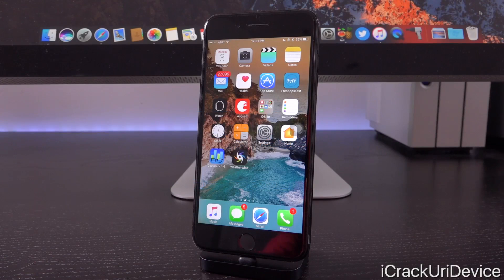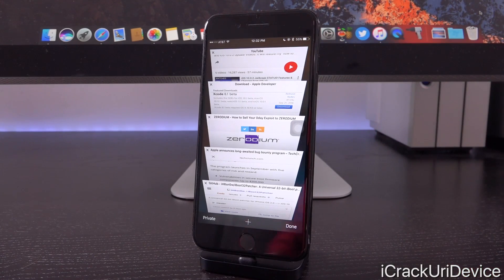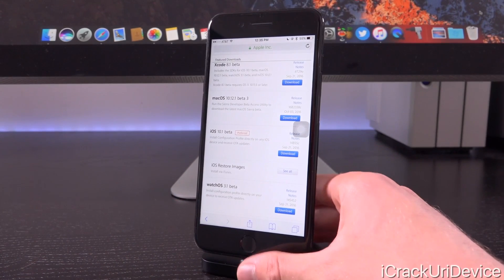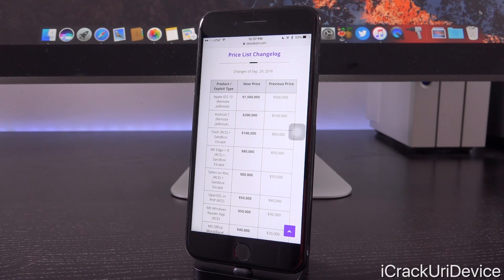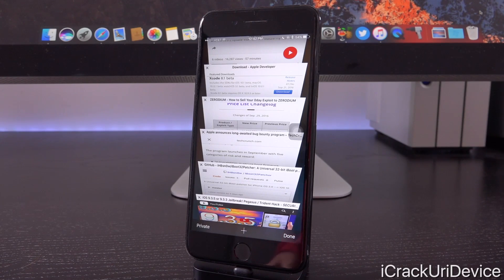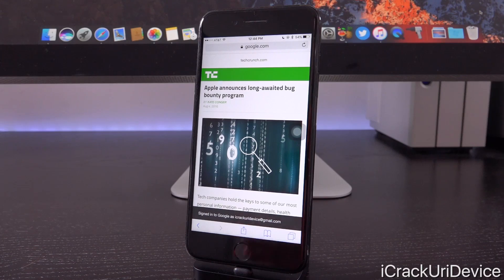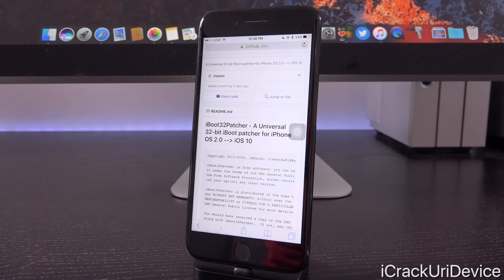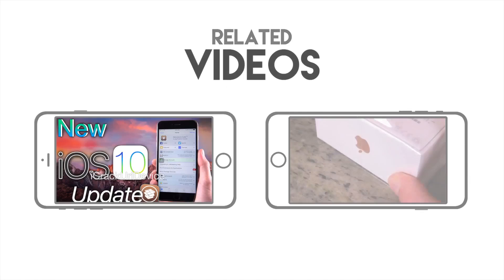iOS 10 Jailbreak STATUS! Zerodium & iH8sn0w (10.0.2 - 10.1)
iOS 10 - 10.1 Jailbreak Update. iH8sn0w and Zerodium Jailbreak Bounty EXPLAINED! Jailbreak 10.0.2 & 10.1 Development Discussed.

⬇️ Table of Contents ⬇️

0:05 - Jailbreak iOS 10 Status (10.0.2 & 10.1)
0:28 - Past Jailbreak Updates Above
1:18 - No New Jailbreak, Yet
1:32 - iOS 10.1 & Release Date
3:21 - Zerodium & Bug Bounties
7:59 - iH8sn0w’s iBoot "Exploit"?